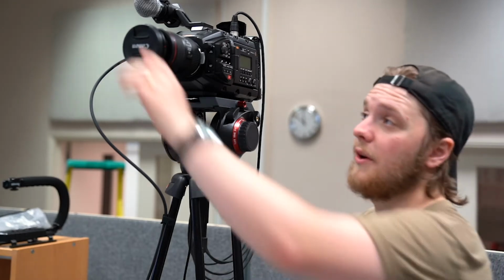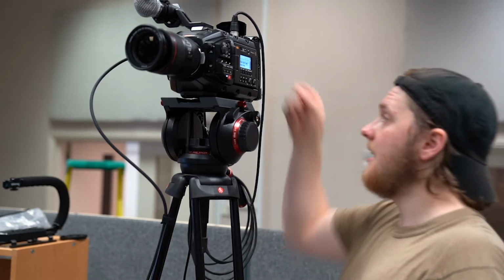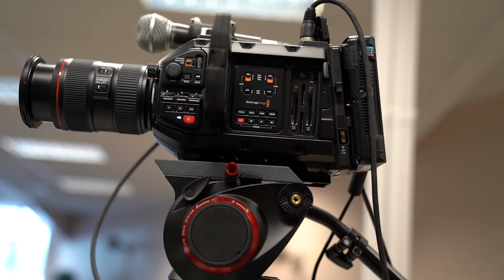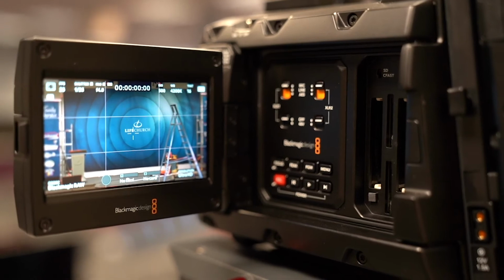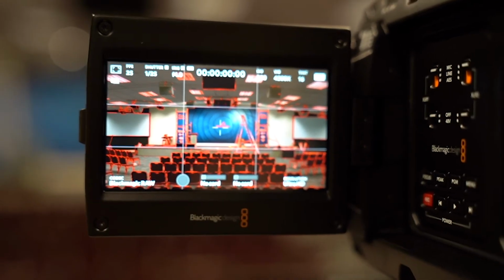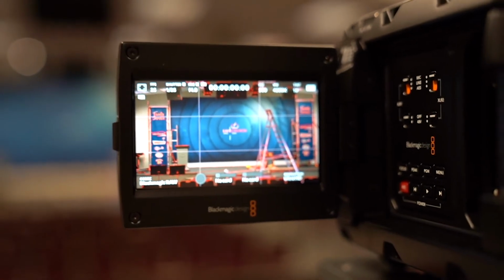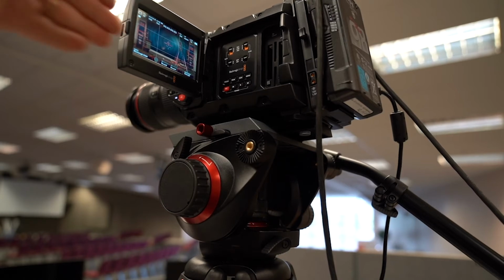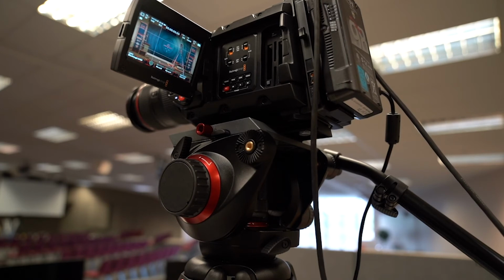How We Use The BlackMAgic URSA Mini G2 4.6K (Camera 1)